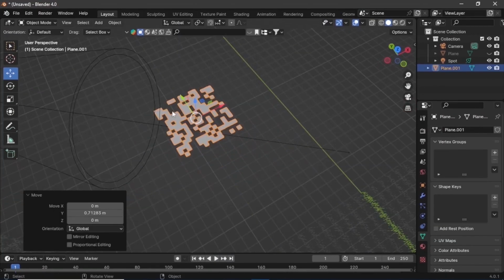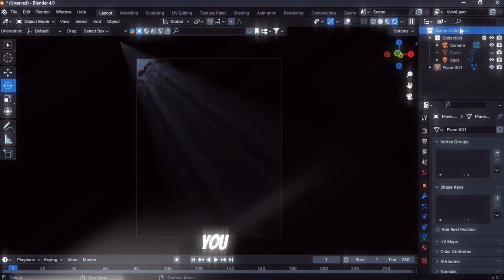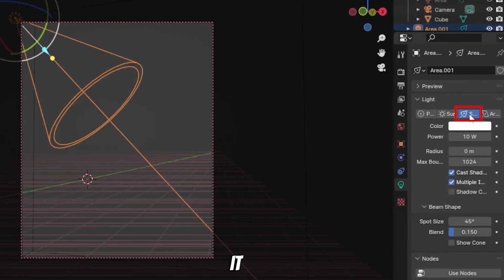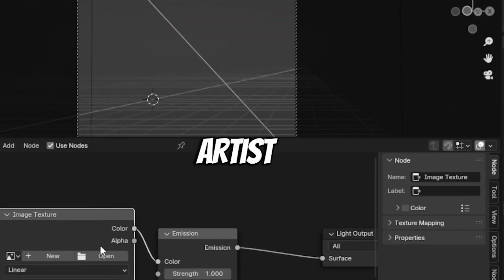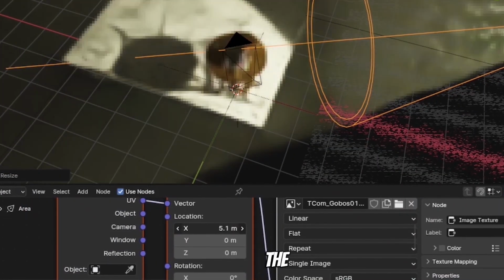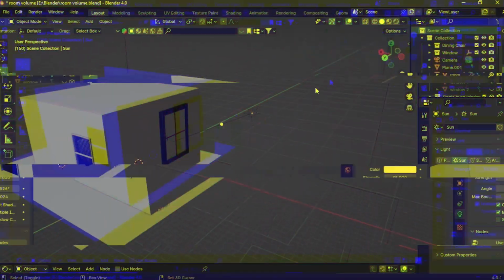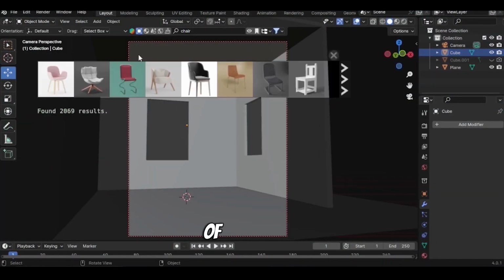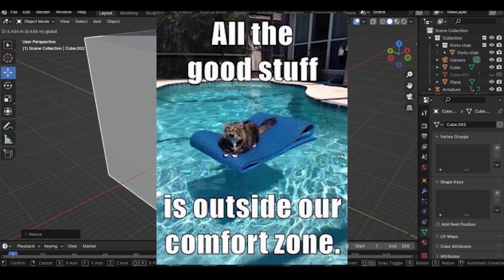Blender Volumetric Lighting: The Secret Trick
Hey Everyone!
In Today's video, I showed you how you can make Beautiful Renders Using Volumetric Lighting in Blender.